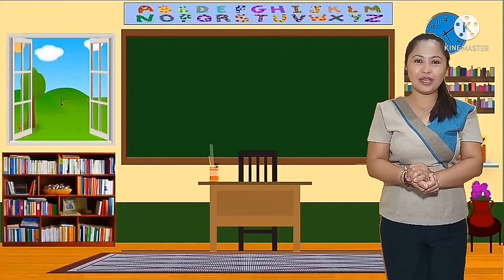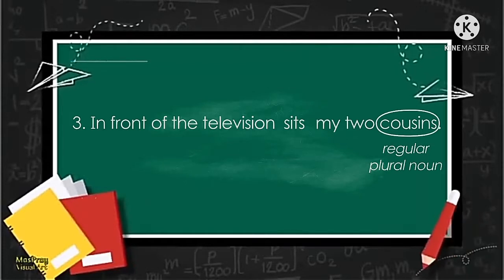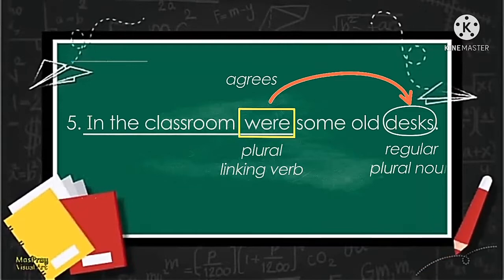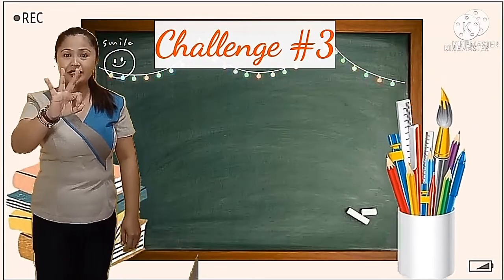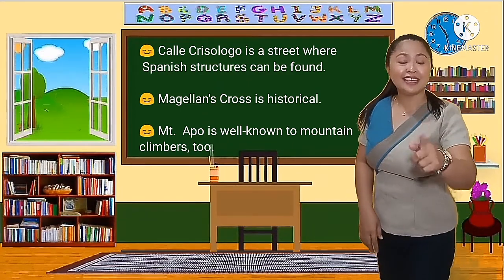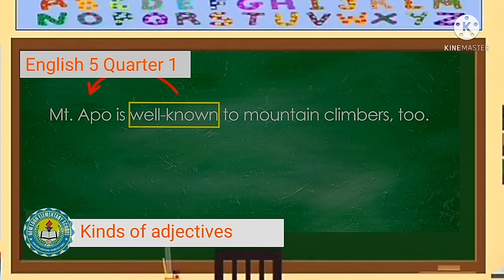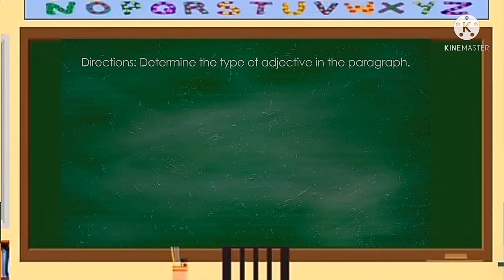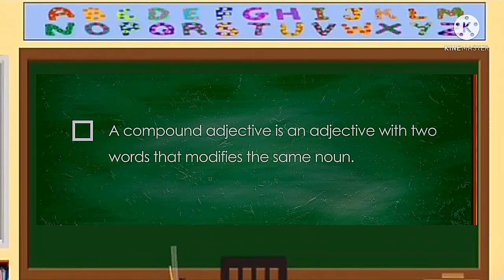KINDS OF ADJECTIVES /English Grade 5 Quarter 1/Video Lesson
If you want a copy of lesson plan for this video kindly comment down your email and I'll send it to you for free.